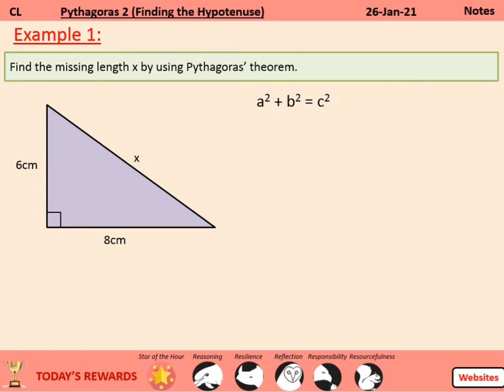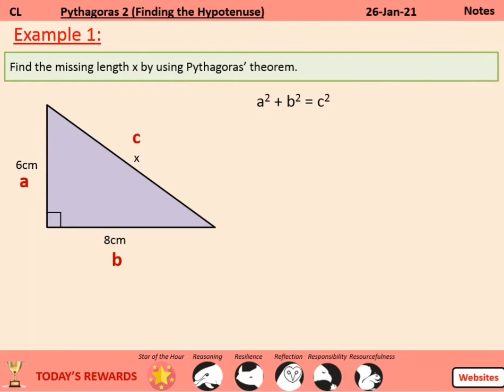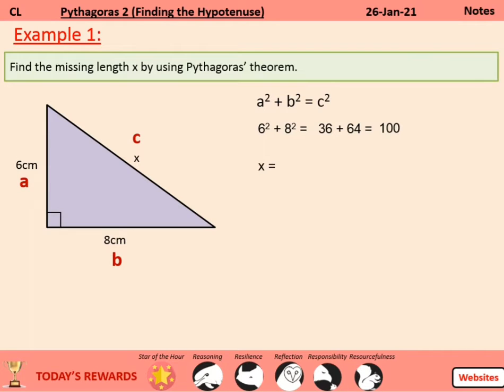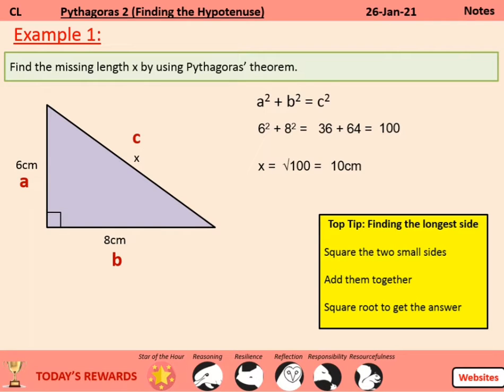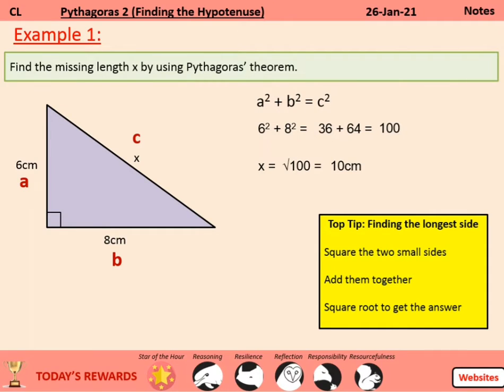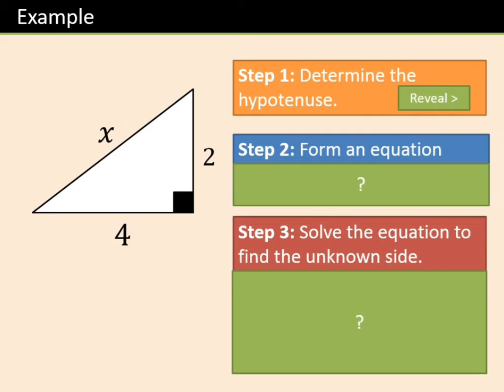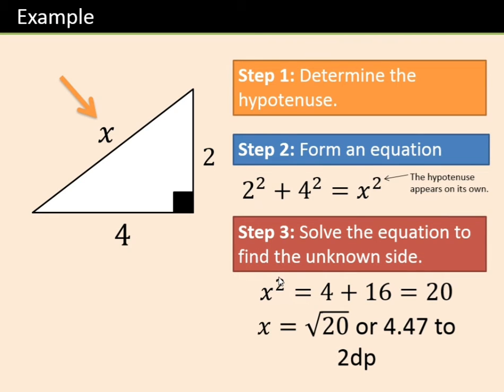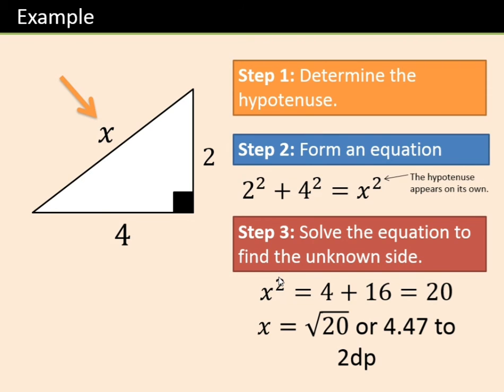Pythagoras 2 (Finding the Hypotenuse)